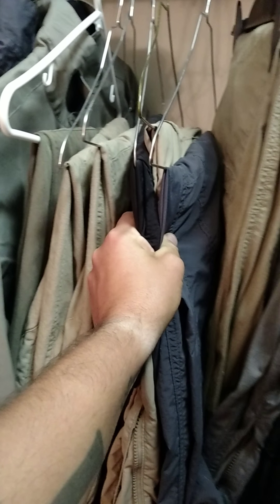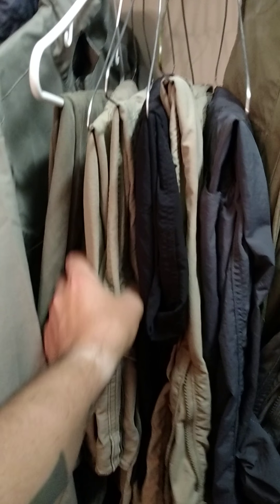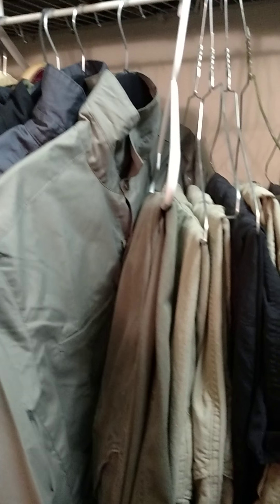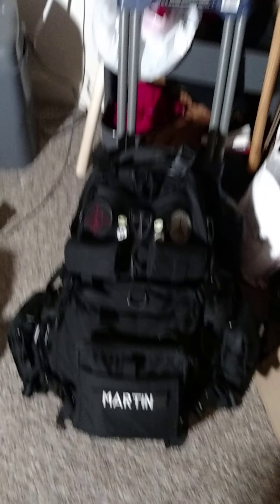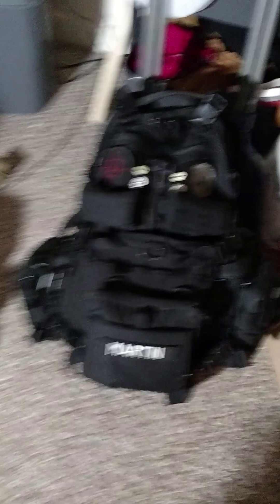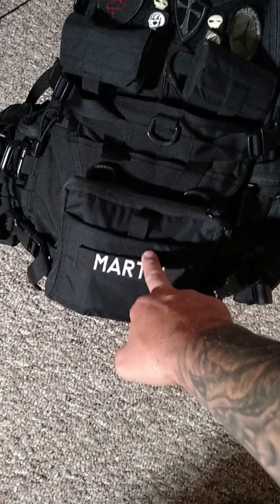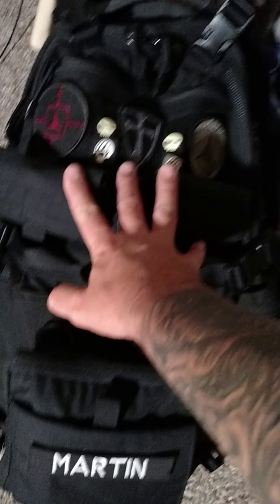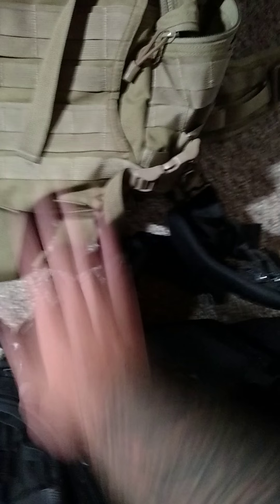Triple Aught Design collection 9-2015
What I have for TAD Gear